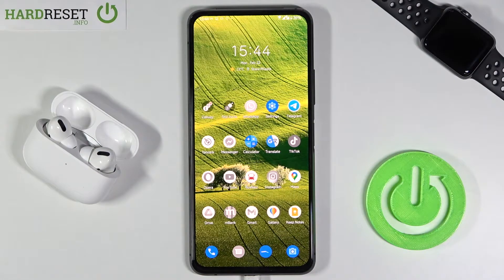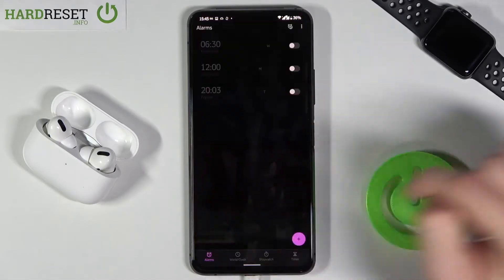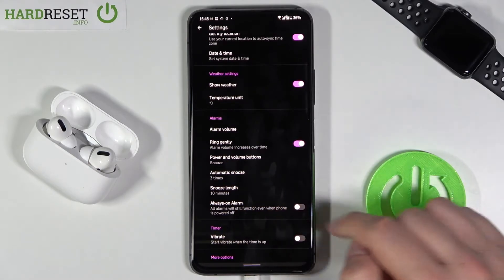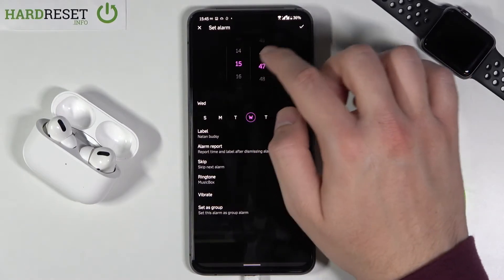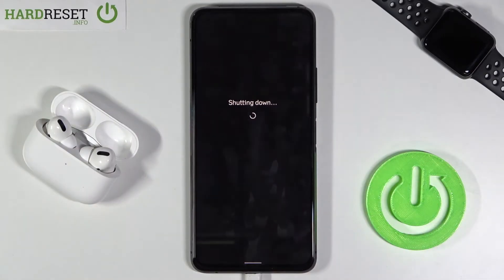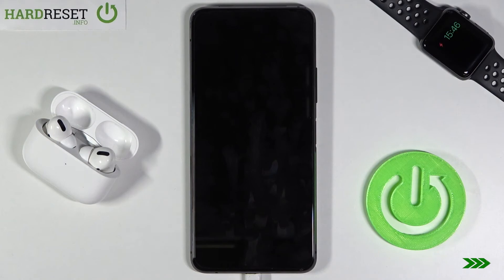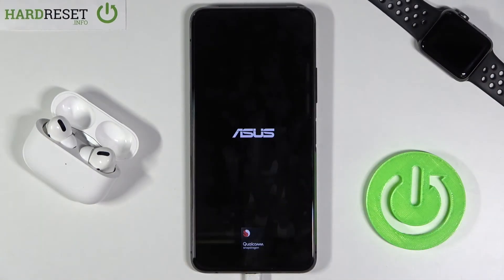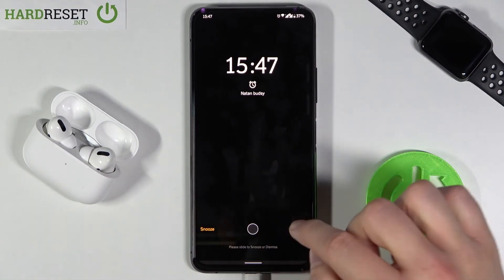ASUS Zenfone 7 Pro and Always On Alarm - Alarm when Phone is Powered Off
We're so glad to present you with a new option for your ASUS phone that allows you to receive alerts even when your gadget is turned off. In this video, we'll demonstrate how this option needs to be enabled, deactivated and correctly adjusted. Don't miss this great opportunity to learn more about the convenience features of your phone!

How to Activate Always On Alarm on ASUS Zenfone 7 Pro? How to Add Alarm to the Always On option on ASUS Zenfone 7 Pro? How to Activate the Alarm when ASUS Zenfone 7 Pro is powered off? How to Manage Alarm Settings on ASUS Zenfone 7 Pro? How to Use Alarm App on ASUS Zenfone 7 Pro?